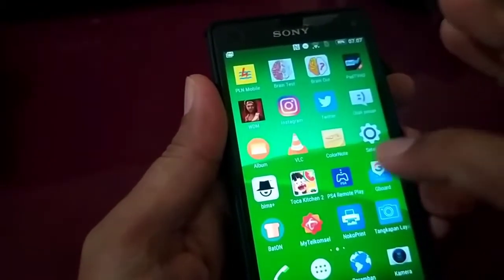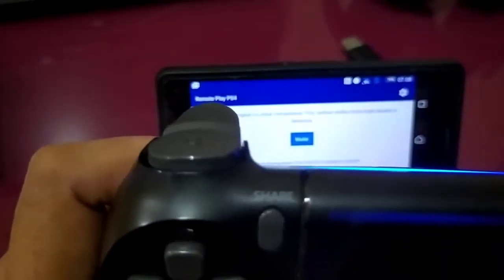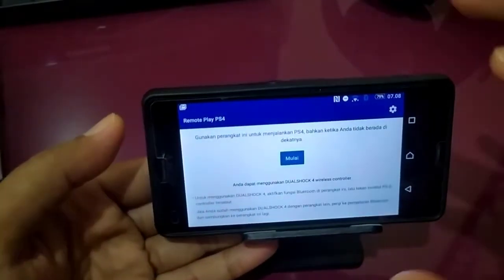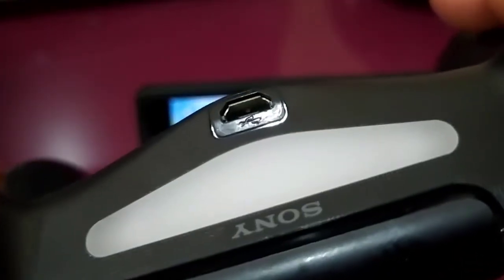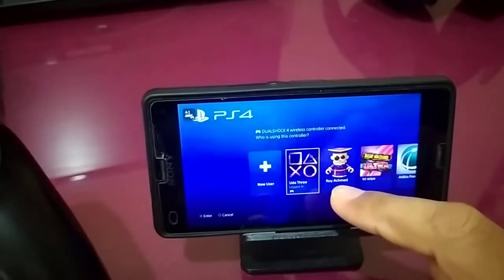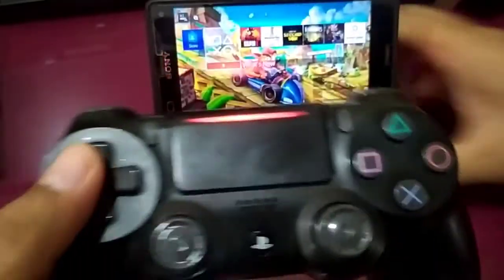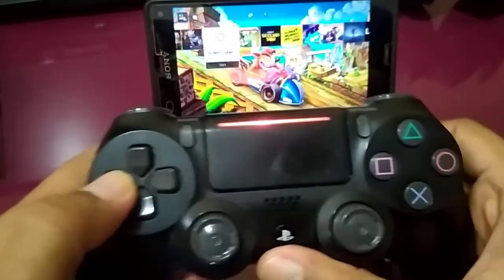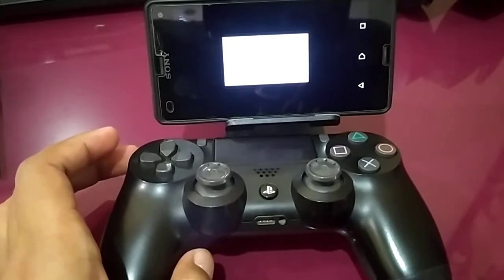How To Connect PS4 Controller To PS4 Remoteplay On Android 10 2020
Connect DS4 Controller to the ps4 remoteplay android 10 .How to fix ps4 controller to ps4 remoteplay on smartphone android 10